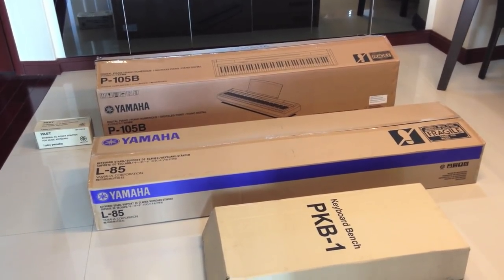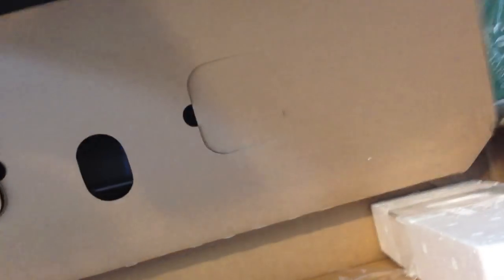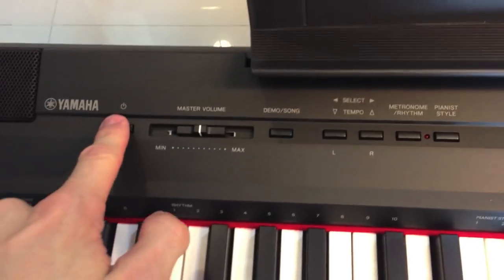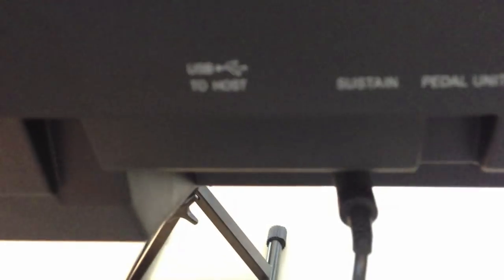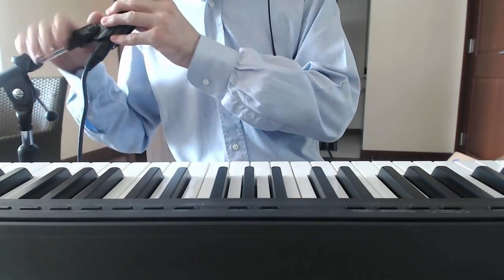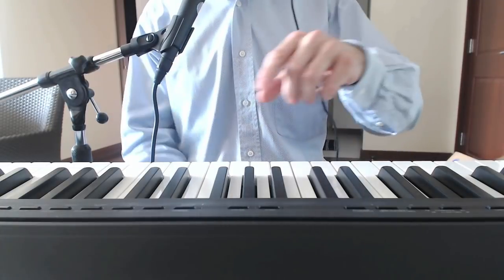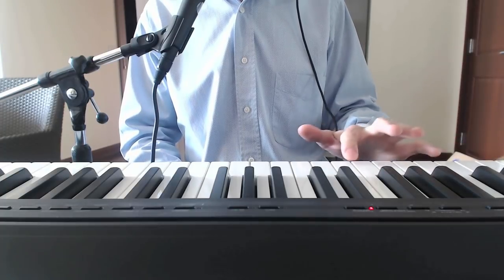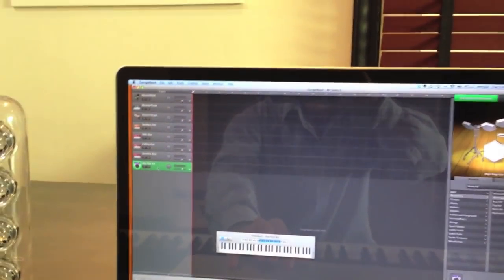Yamaha Keyboard P-105 Review & Unboxing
Yamaha Keyboard P-105
the new model from the 2012 / 2013 collection
88 note Graded Hammer Standard Keyboard
Pure CF Sound Engine : sound recorded from Yamaha's renowned CFIIIS concert grand piano
midi controller : plug and play via usb . work with Garageband with no settings required .
128 Polyphony
14 instruments
10 rhythm functions
10 Pianist styles
Preset : 14 demo + 50 preset songs
Amplifiers 7W x 2